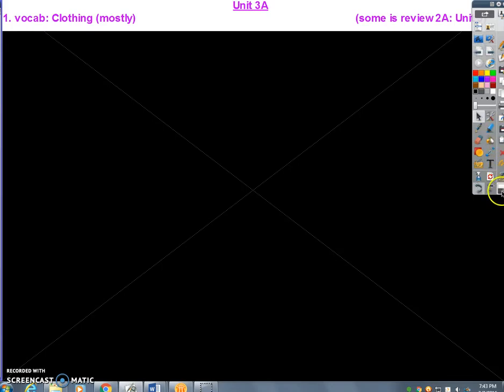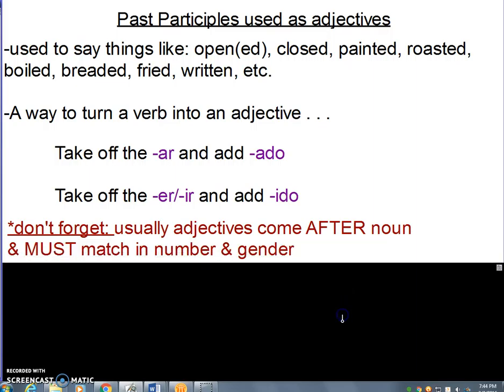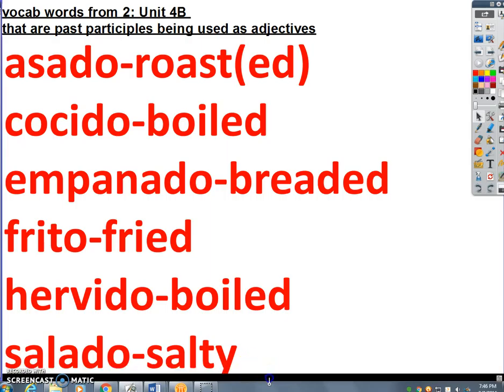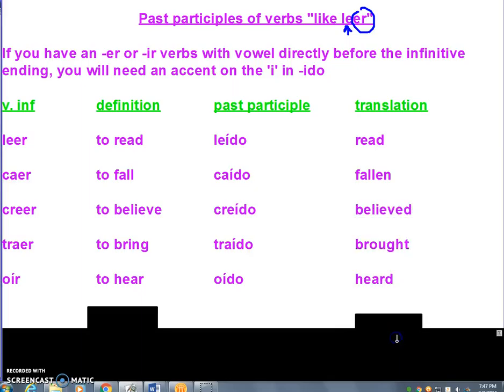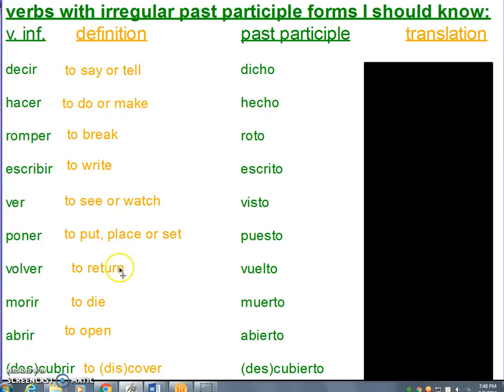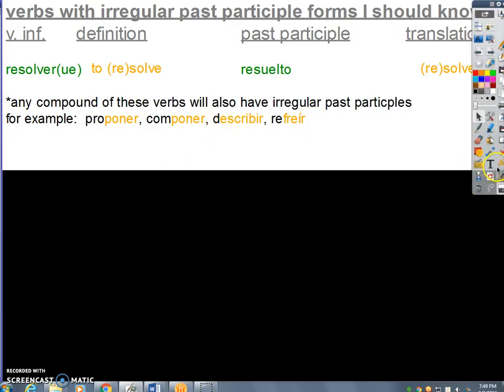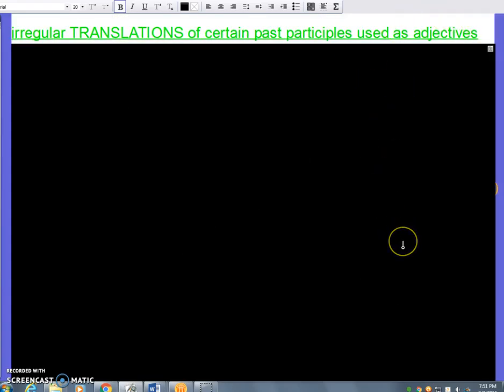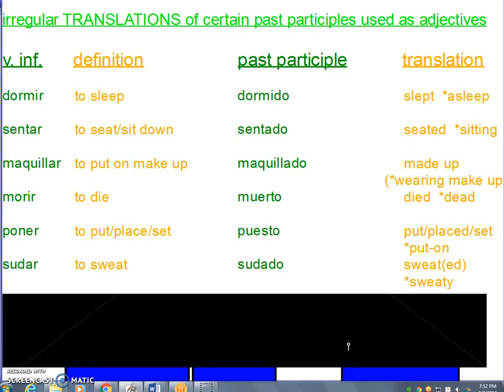3B 3A Past Participles as adjectives